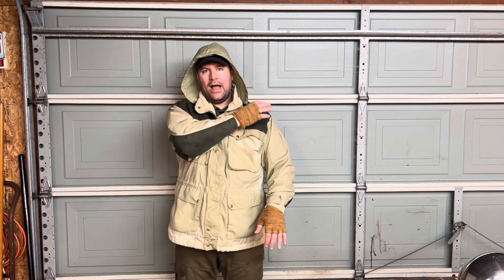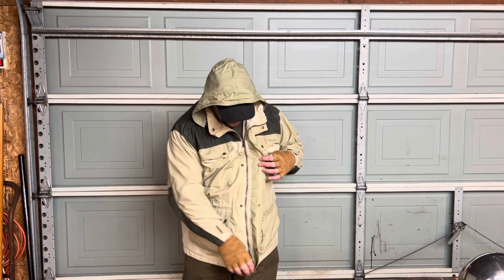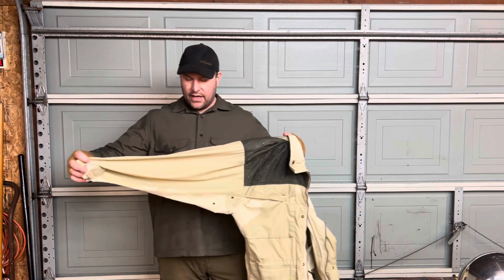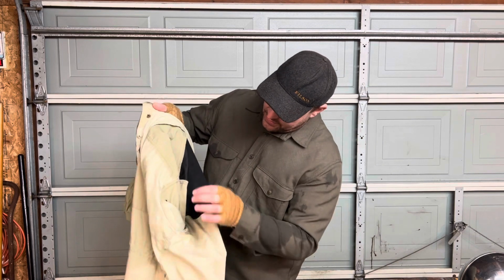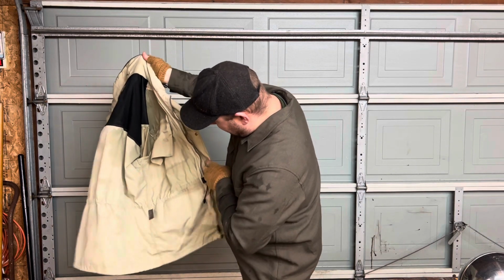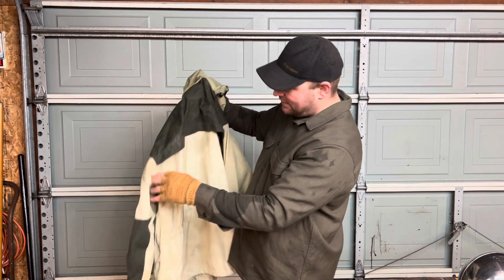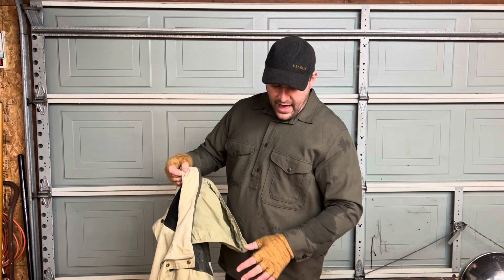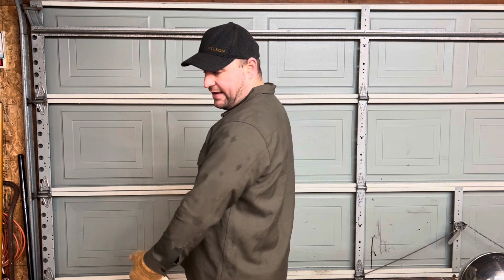Jim’s Grailed Fjallraven G1000 Jacket Part 2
Just in from a one hour walk in moderate Seattle rainfall, 36-38 degrees F. We look at the overall performance dichotomy between the waxed layers, the waxed double layers and the unwaxed layers. I also share how I layer under my jacket for cold Seattle rainy weather.